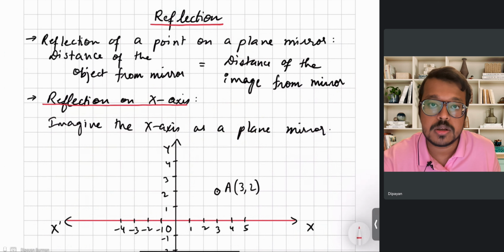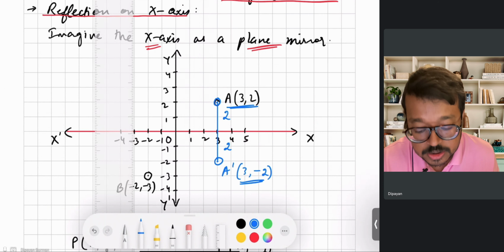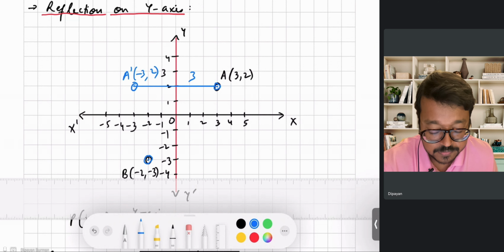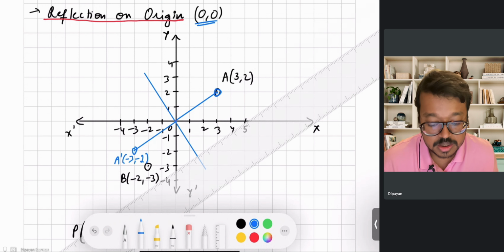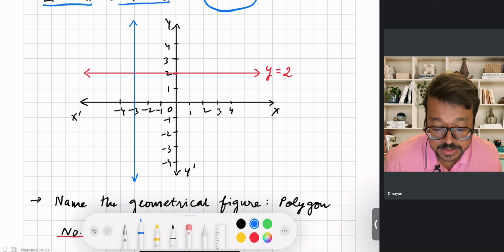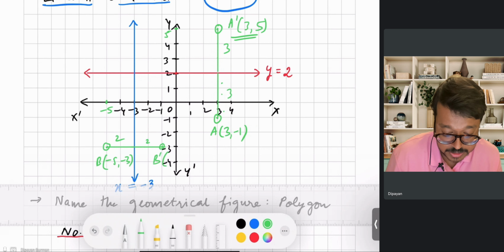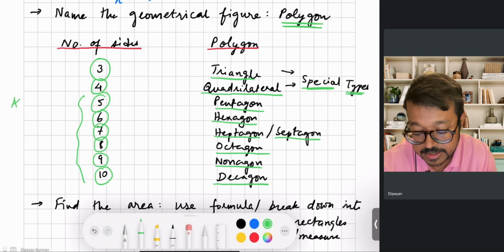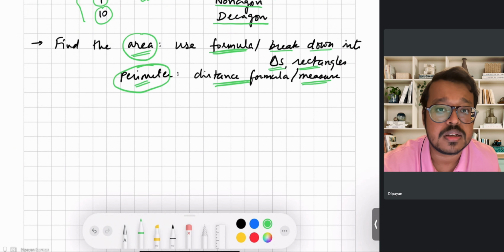Chapter Notes: Reflection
Recap of Reflection. Note: Invariant points are the points on the mirror line, where the object and image coordinates would be the same. For example, (5,0) is invariant on reflection on the x-axis, as the point lies on the x-axis, so the image is also (5,0).